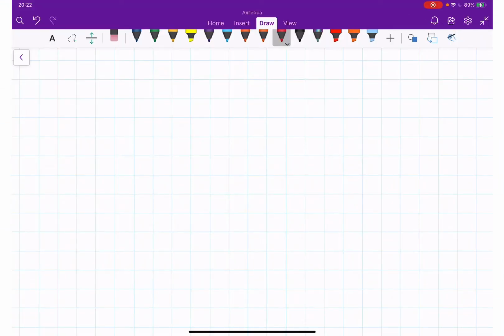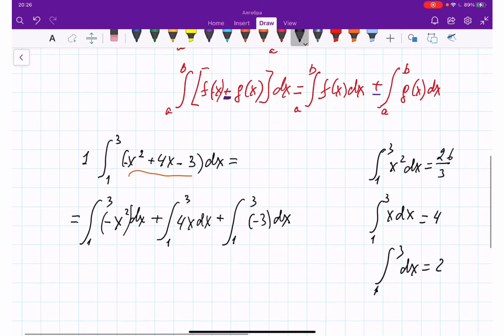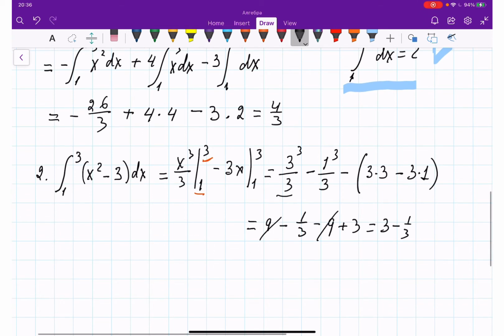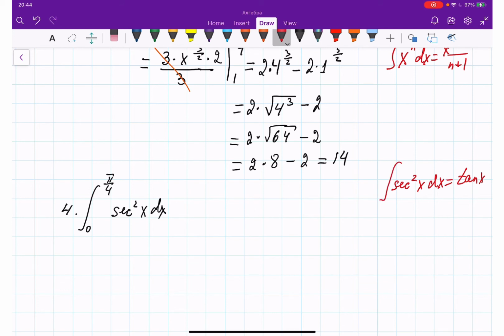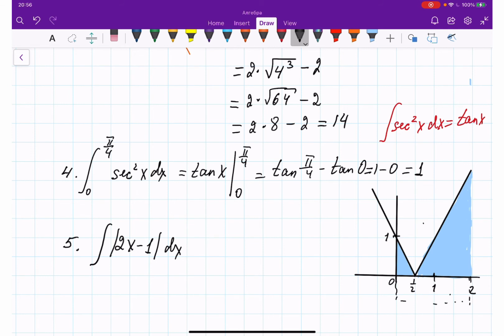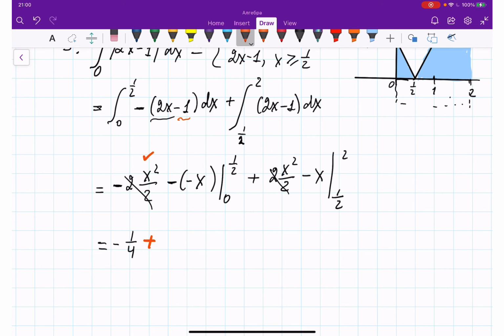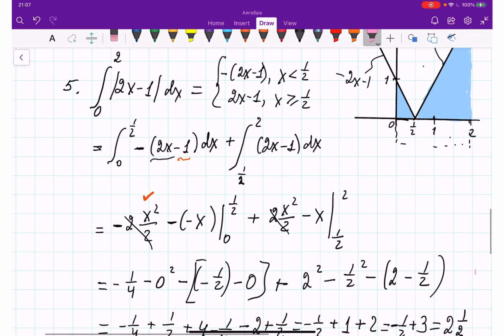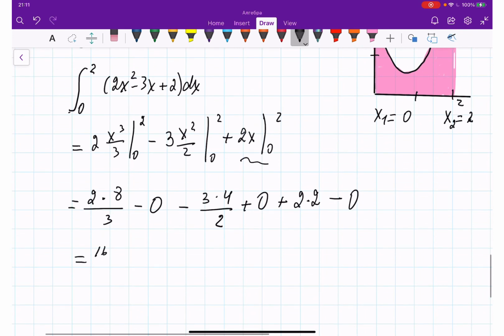Calculus 2: Evaluate Definite Integrals.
Evaluate Definite Integrals.